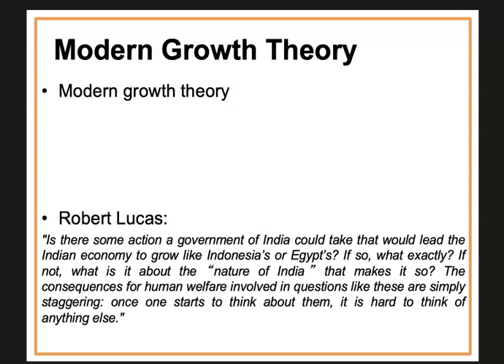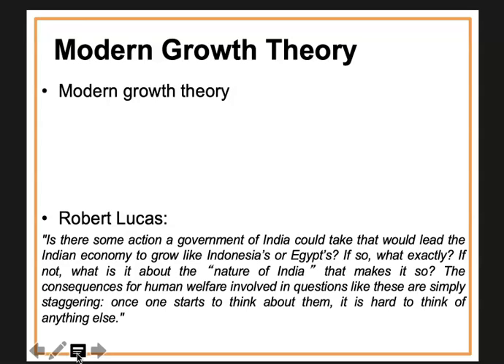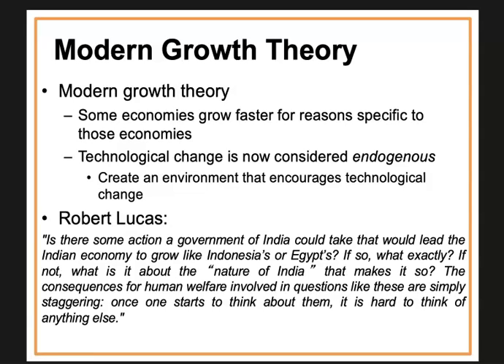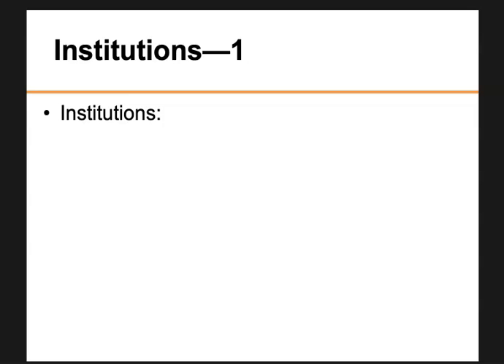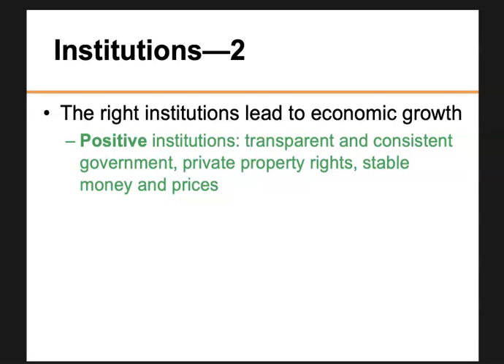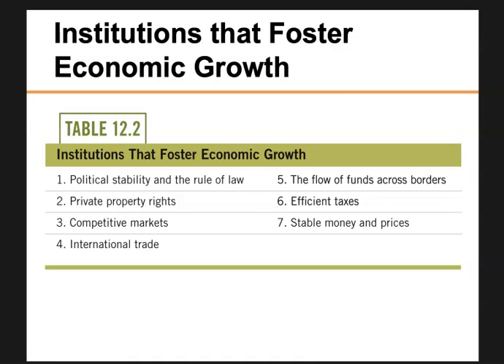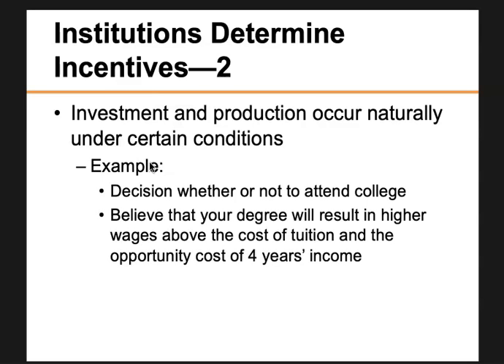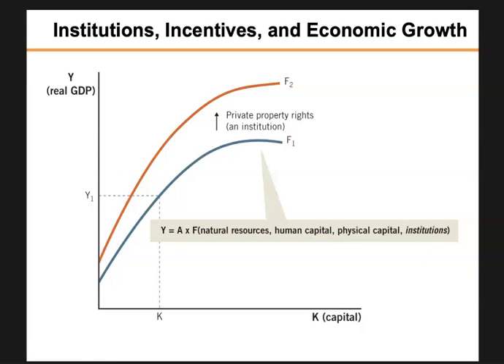Macroeconomics Ch12 Part 4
Macroeconomics: Modern Growth Theory- How institutions contribute to economic growth.